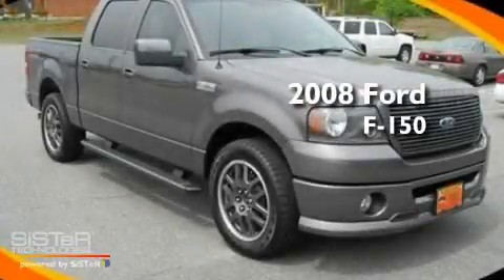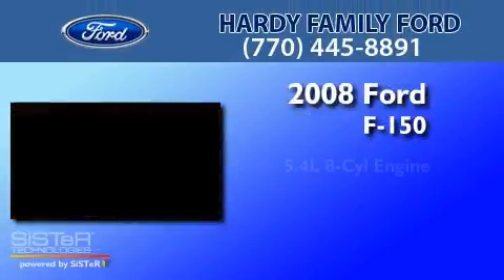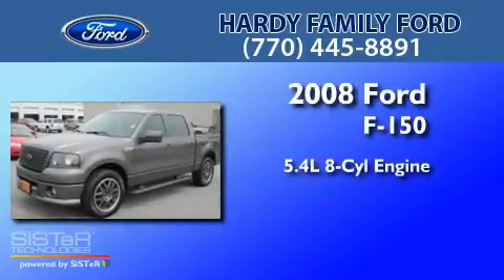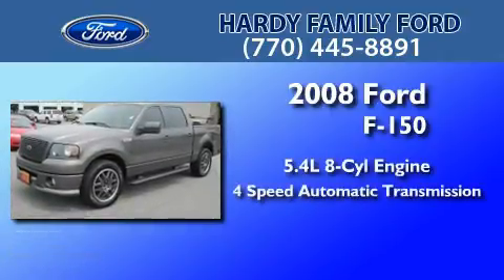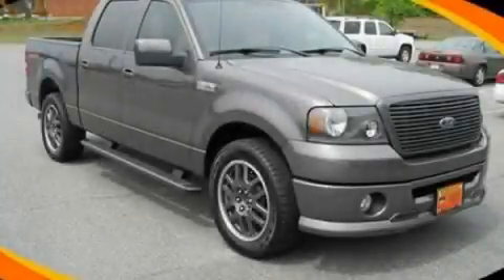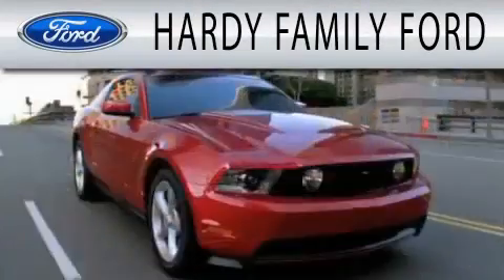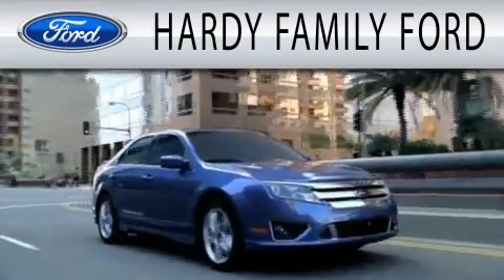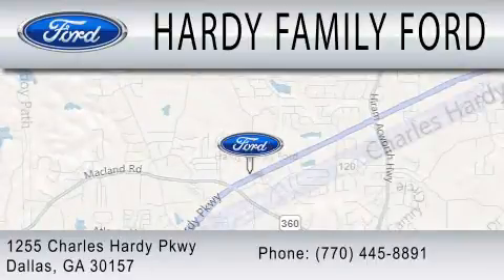2008 FORD F-150 GA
Year : 2008
 Make : FORD
 Model : F-150
 Engine : 5.4L V8
 Trans . : AUTO 4SPD
 Exterior : DARK SHADOW GRAY
 Miles : 33,130
 Interior : BLACK
 Stock : B5322

 1282 Old Griffin Road
  , GA 30157